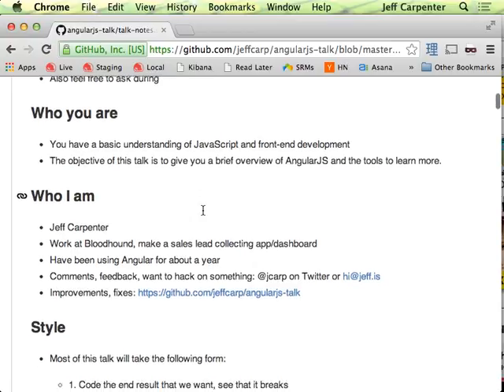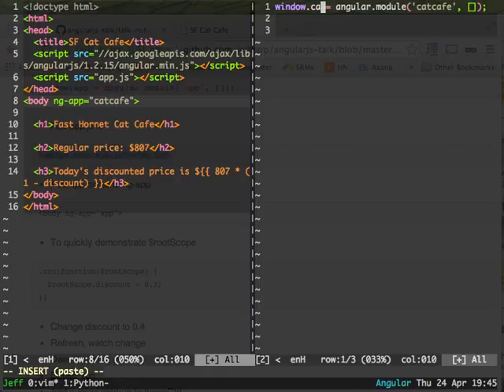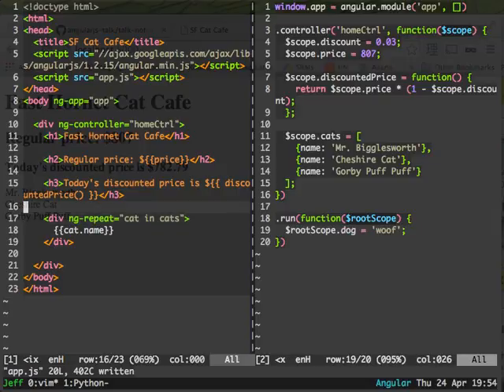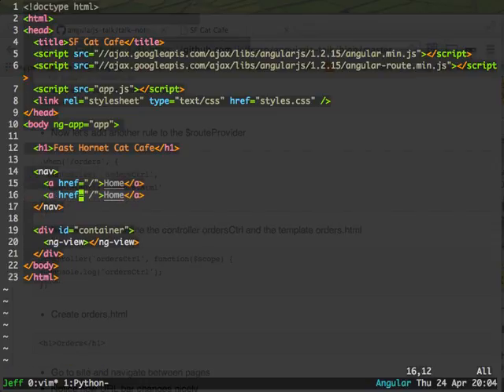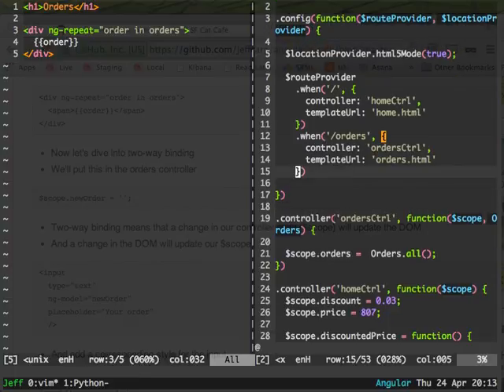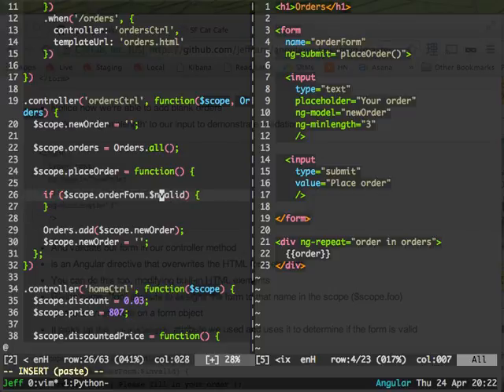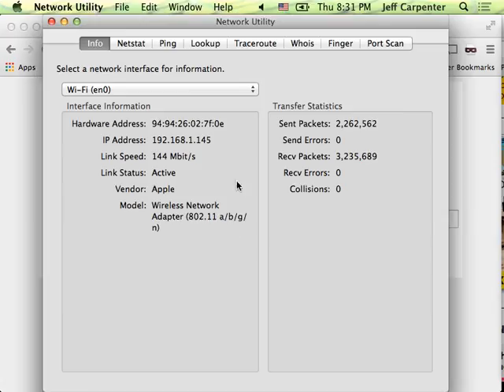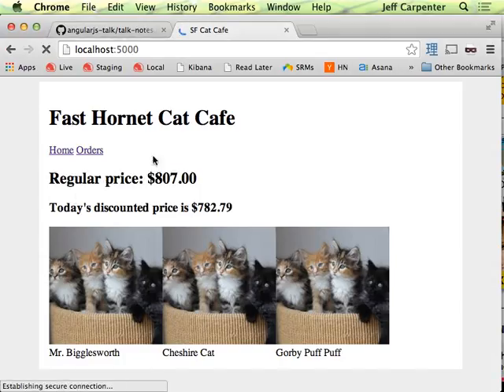SF HTML5 Live Code - AngularJS with Jeff Carpenter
4-24-14 meetup with Jeff Carpenter (Full stack engineer @ Bloodhound) covering AngularJS